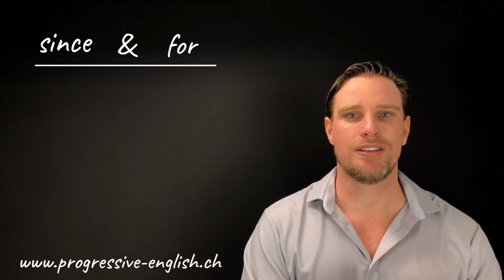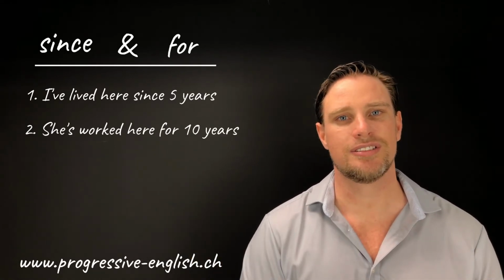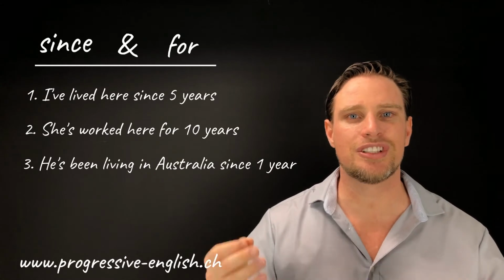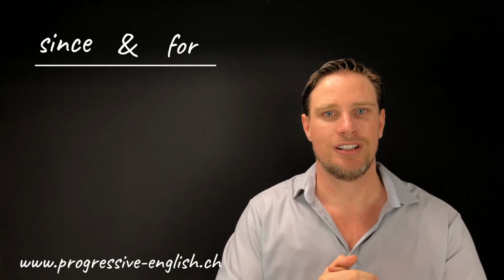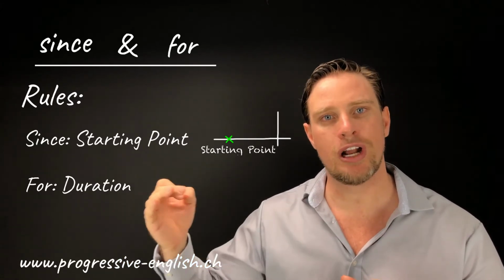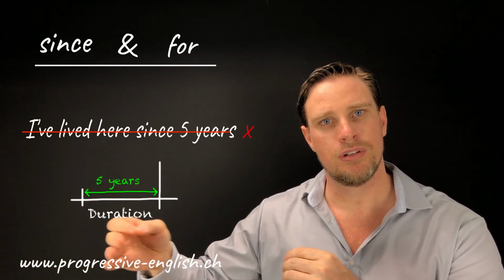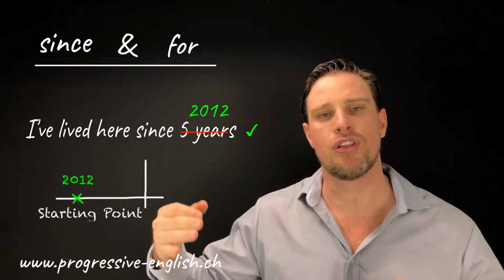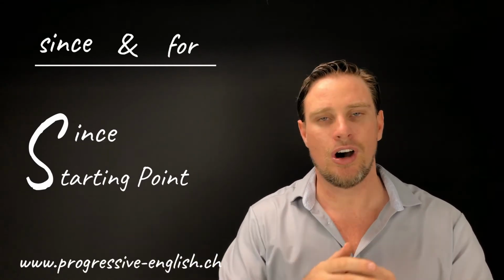SINCE or FOR | English common errors | Grammar lesson with GRAMMAR MAN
The words 'for' and 'since' are commonly used incorrectly, but with GRAMMAR MAN's trick, you will never mix these words up again - easy, simple and quick.
Learn with GRAMMAR MAN - your personal online teacher.
 - easy, simple and quick. Learn with GRAMMAR MAN - your personal online teacher.